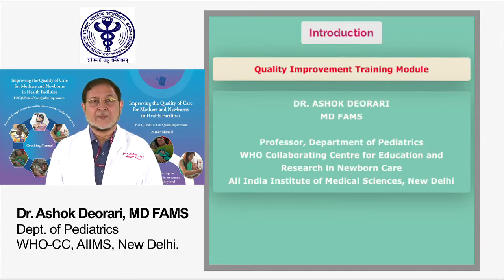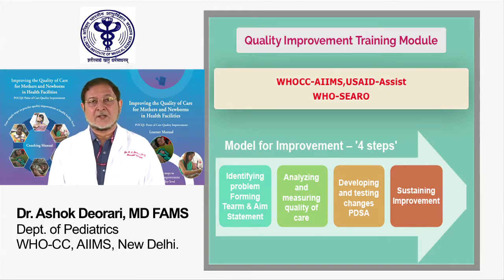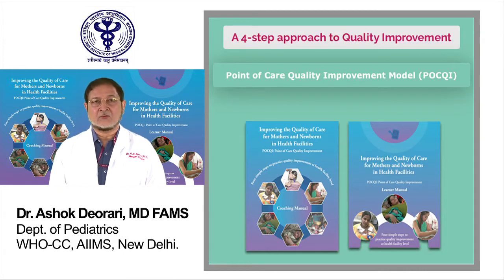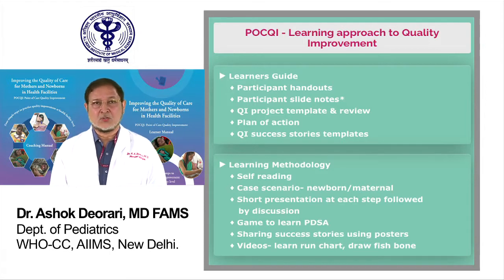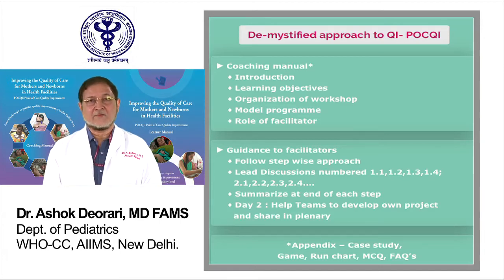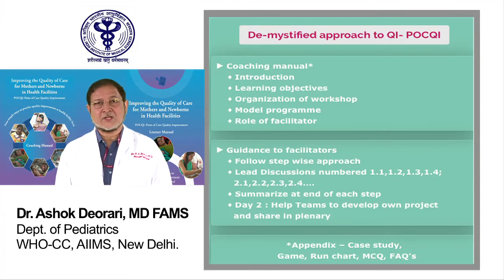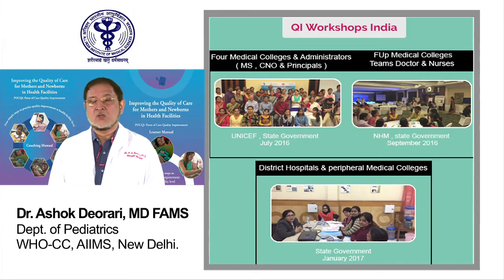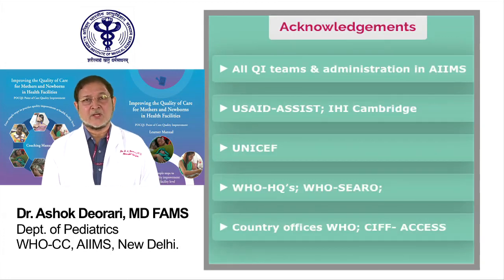Dr Ashok Deorari MD FAMS POCQI Module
Point of Care Quality Improvement Tool ( POCQI) for improving care for mother and newborn